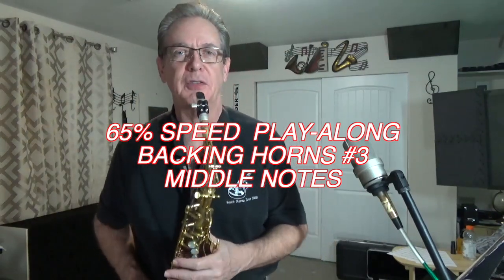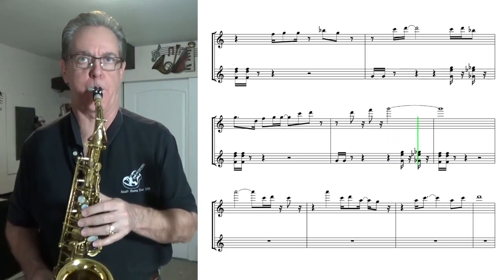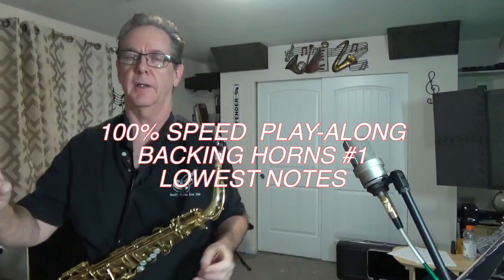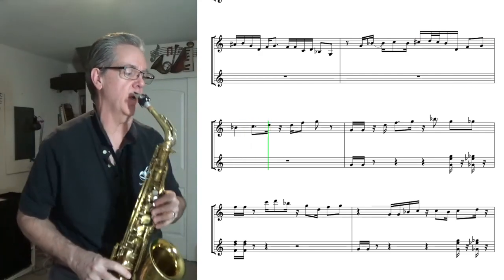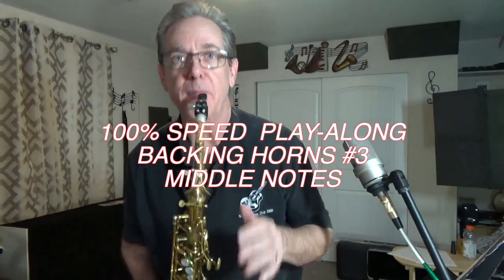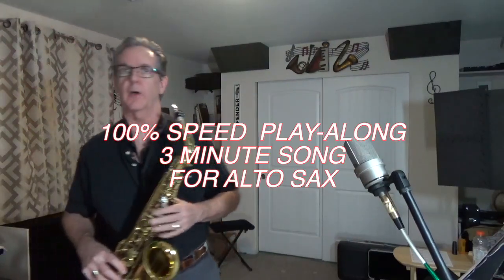How To Play Along "Pick Up The Pieces" for Alto Saxophone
Play Along with your Alto Sax "Pick Up The Pieces"!  Mark Peotter brings another Transcription of the Alto Sax part, plus the Improvised Tenor Sax Solo, Transposed for Alto Sax.  On-Screen Notation Included.

The song is performed at 65% speed and 100% speed.

The Video Includes Play Along for the 3 "Backing Horns" during the improvised solo.

Difficulty Level is Advanced for Funky Syncopations and Altissimo Range.

Selmer Mark 6 Alto Sax (circa 1974)
Boston Sax Shop Heritage Neck
Drake's Sanborn Signature #7 Metal Mouthpiece
Barkley Ligature
Van Doren #2.5 Red Java Reed